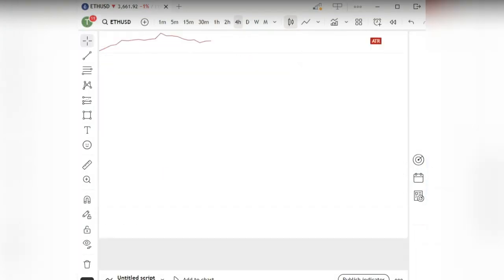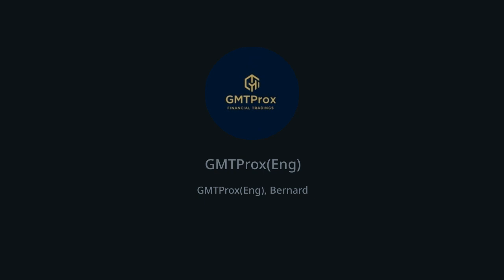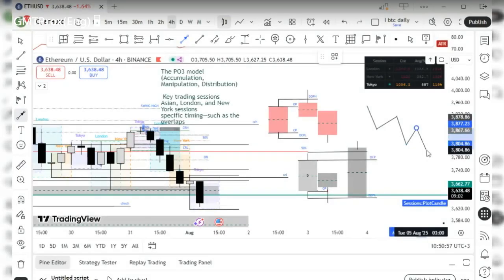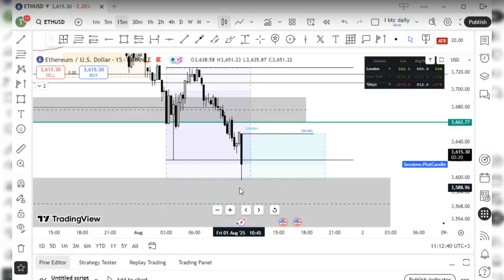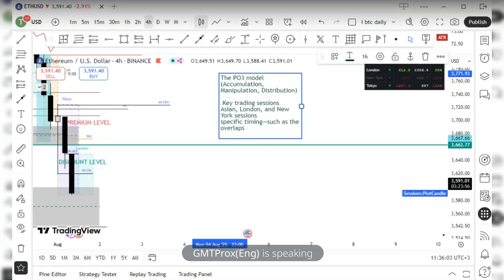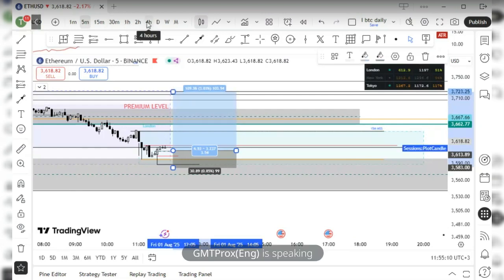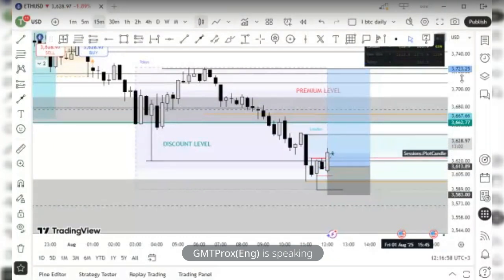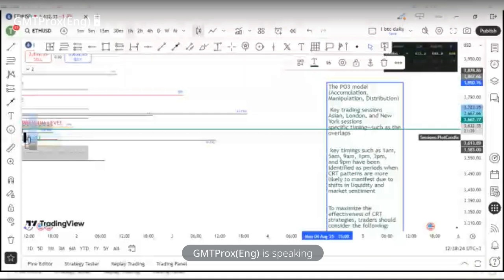“Candle Range Theory Strategy – Catch Breakouts Like a Pro!”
📈 Learn how to use candle range analysis to identify high-probability breakout zones, avoid fake outs, and boost your entries with sniper-like precision.
Perfect for Forex, Gold (XAU/USD), indices, and even crypto scalping.

This strategy is simple, powerful, and perfect for day traders and swing traders alike.